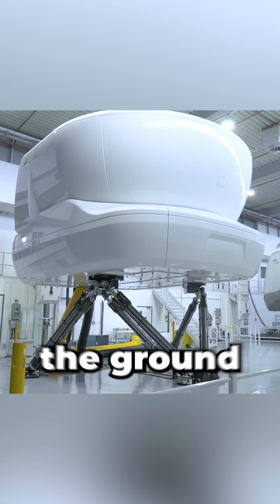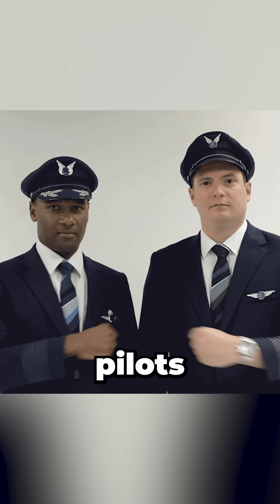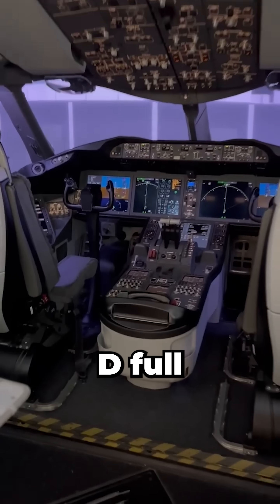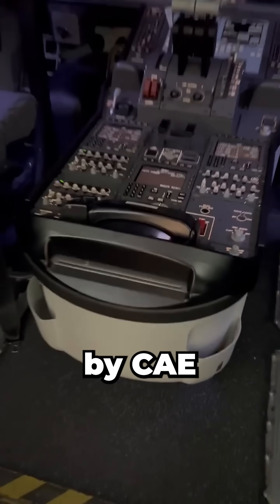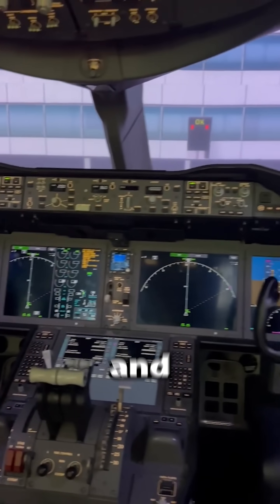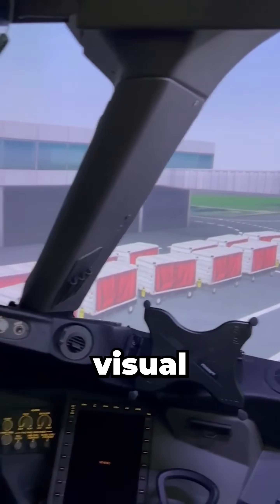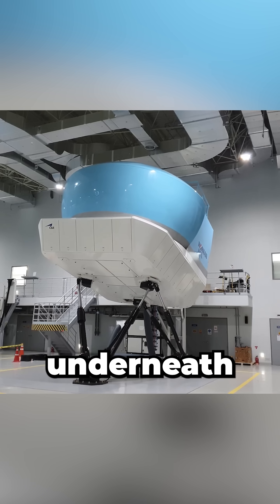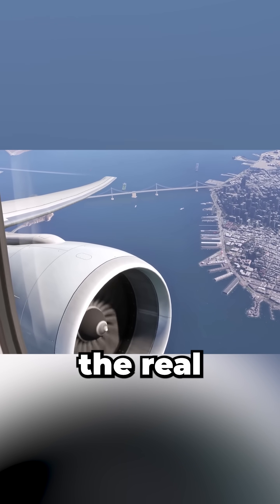This $20 Million machine teaches pilots without leaving the ground